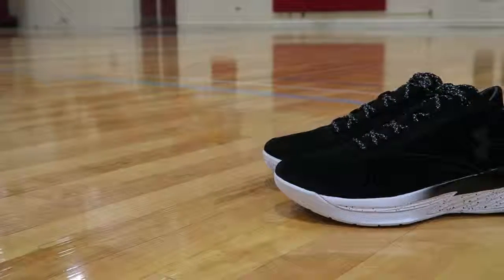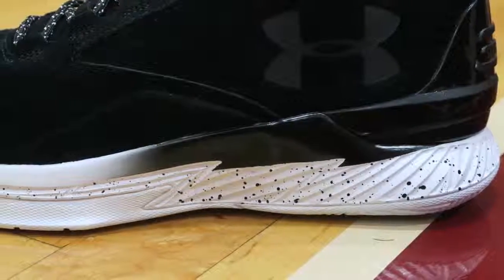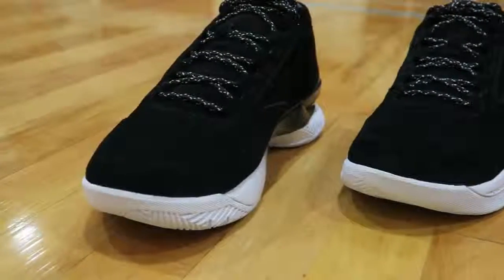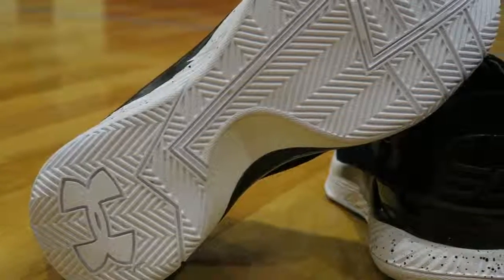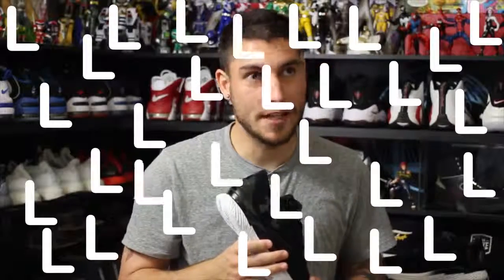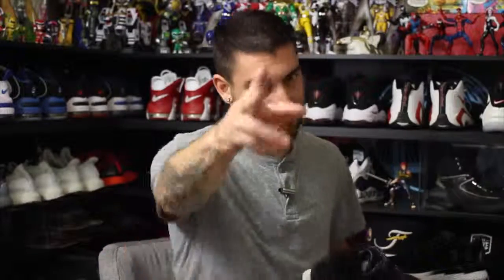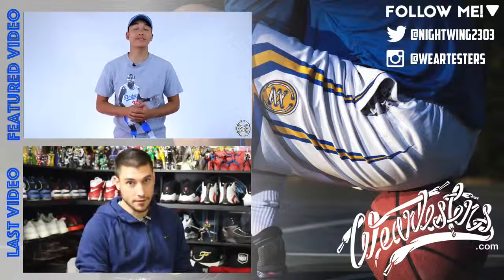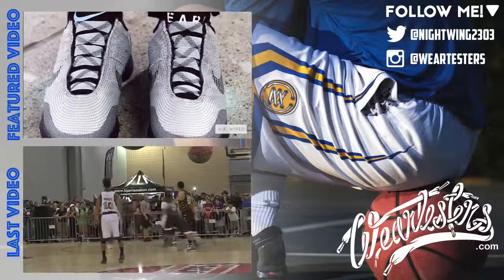basketball shoes Under Armour Curry 1 Low Lux Black/ White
Hey Guys! Here is a detailed look and review of the Under Armour Curry 1 Low Lux in Black/ White.